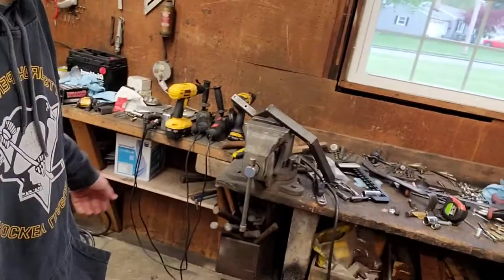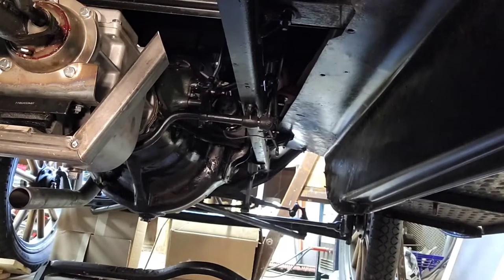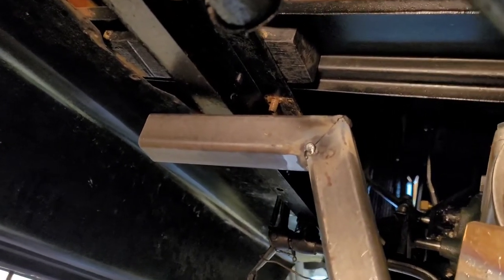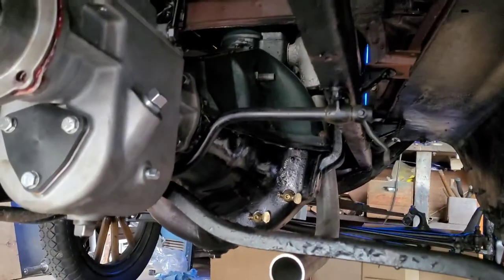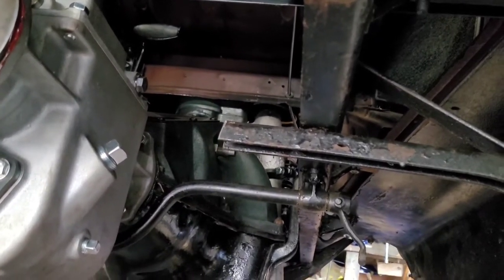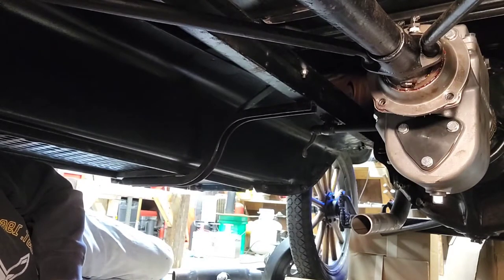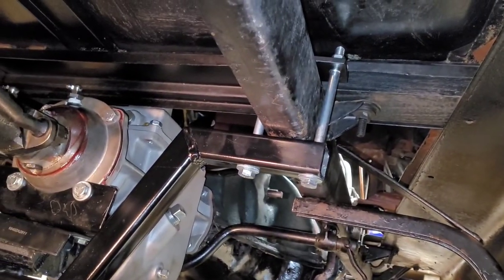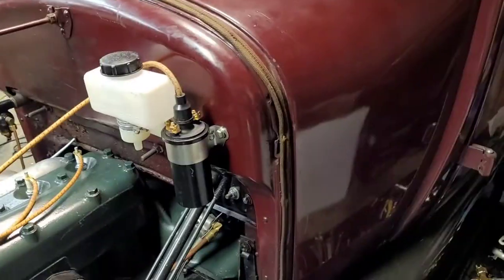Getting way more done than I expected, nothing like welding and black spray paint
What a productive day it was indeed. Finished up the KC Warford transmission crossmember and finished the running board supports. There was welding, cutting, painting, and much more going on today. It's only Saturday, we still have one more full day this weekend to get more done. Mounted Willwood brake master cylinder for Birdhaven disc brake kit 1926 Ford Model T